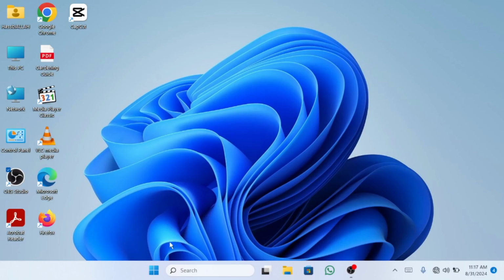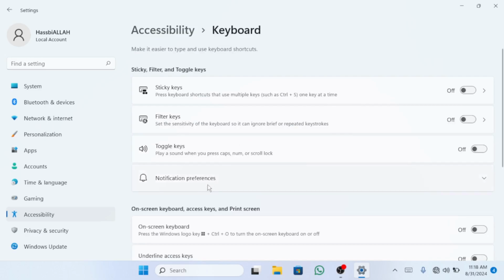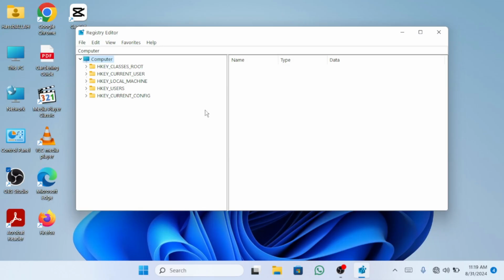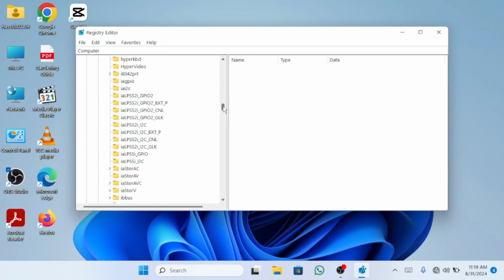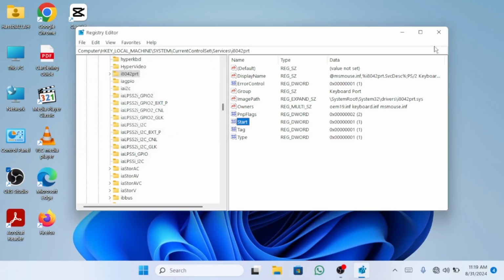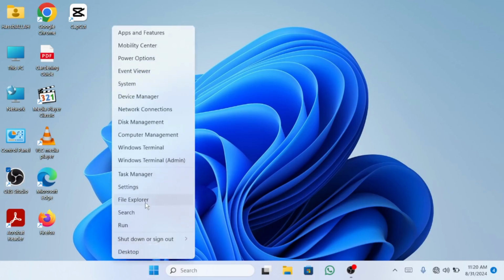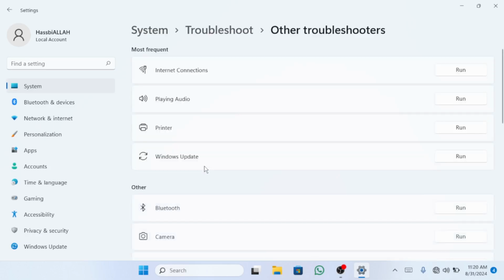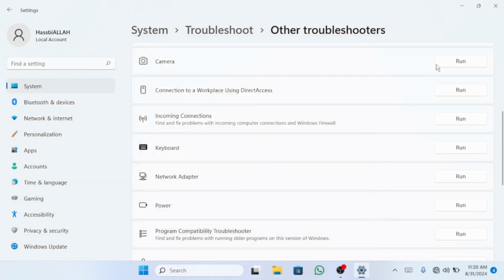Keyboard Not Working Windows 11 | How to Fix Keyboard Keys Not Working Windows 11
If You are Looking for a Video on how to fix keyboard keys not working windows 11, here it is. In this Video I Will Guide You on how to fix keyboard not working in windows 11. Be Sure to Watch the Video Through the Very End. You Will Easily Learn how to fix keyboard keys not working. Thanks

Learn How to Fix Laptop Keyboard Not Working Windows 11:-

1. Right-click the Start icon and select "Settings."

2. Go to "Accessibility," scroll to "Keyboard," and enable "On-Screen Keyboard."

3. Open the search bar, type "RUN," and enter "regedit."

4. Navigate to HKEY_LOCAL_MACHINE, then SYSTEM, then CurrentControlSet, then Services, and find "i8042prt."

5. Right-click "Start," select "Modify," set the value to "1," and click "OK."

6. Restart your computer.

7. If the issue persists, run the keyboard troubleshooter: Right-click the Start icon, select "Settings," go to "System", then "Troubleshoot", then "Other troubleshooters," and click "Run" under "Keyboard."

So thats how to fix Keyboard not working windows 11.